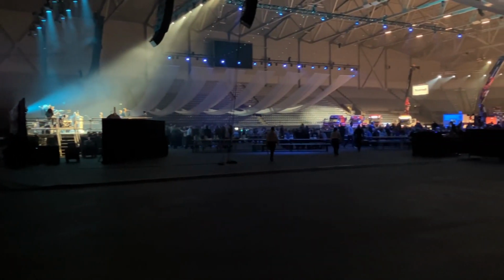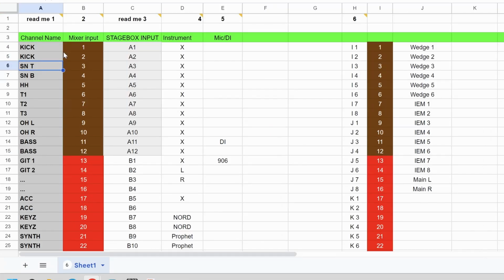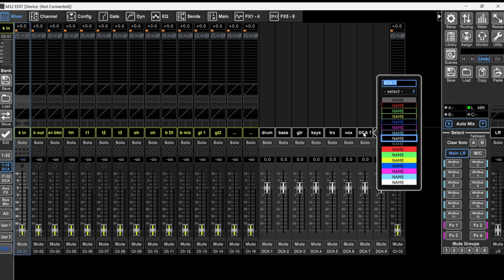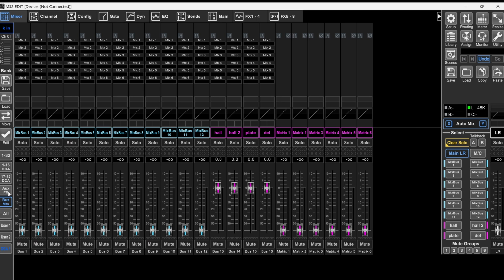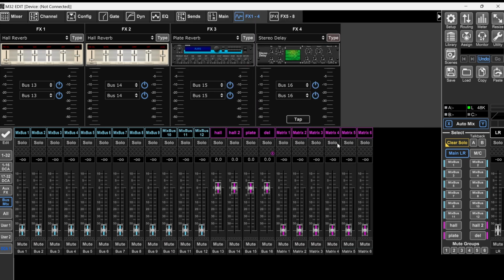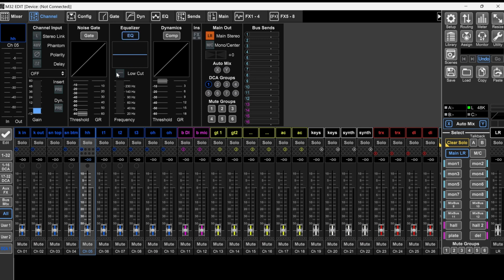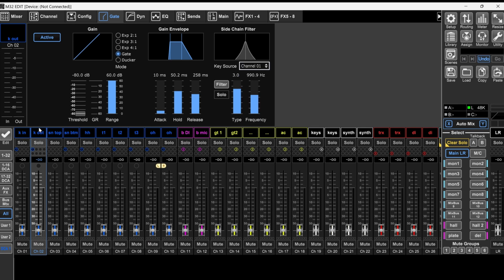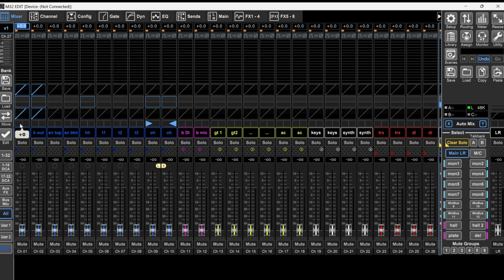Prepping A Mixer For A Live Show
Gigs are scary!
When we get in we want to get right to checking and mixing
The last thing you want to do is waste all your time setting up and labelling your mixer
But how do we set up the mixer if we don’t know what’s coming?
Easy! Use a template showfile with processing ready, and we make our gig fit our showfile
I’ll share with you the catch all show file that I use for almost every gig
And I’ll show you how to make it in M32 edit
I use this template on every mixer though so you can tweak it to your needs